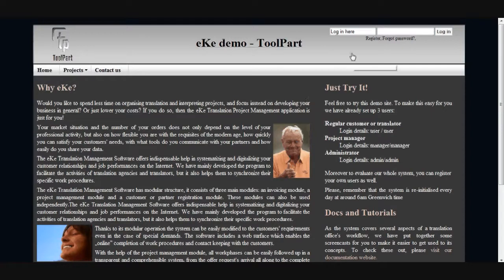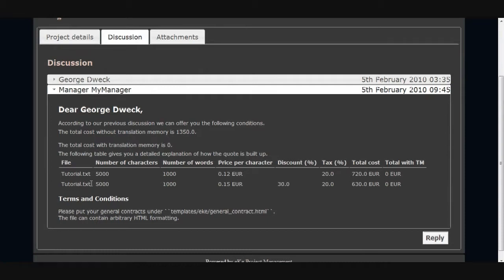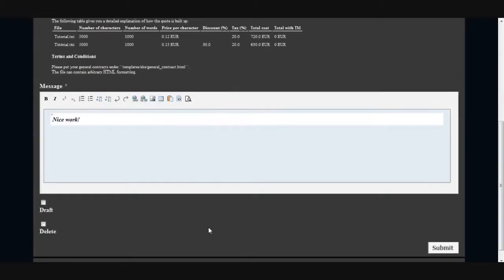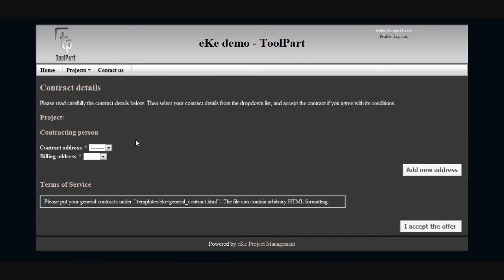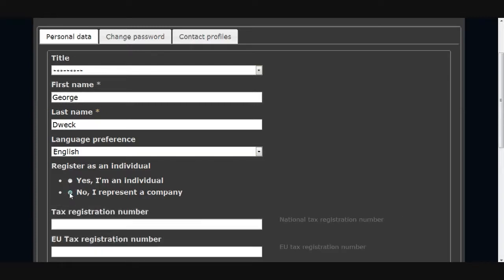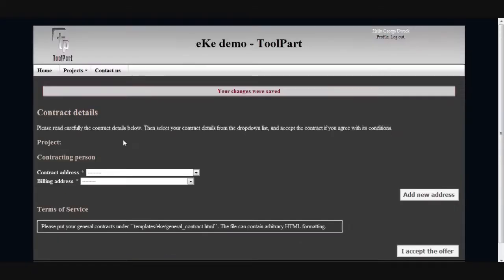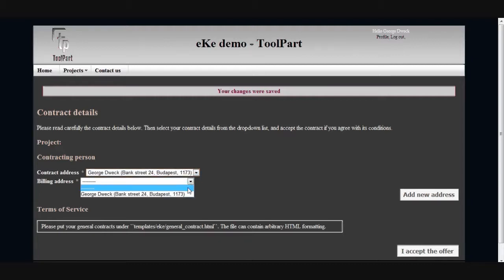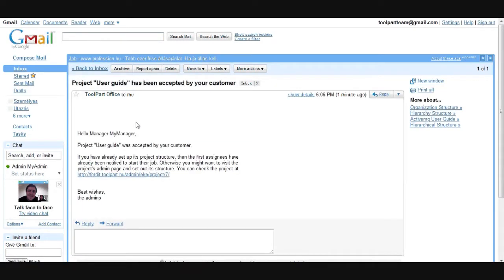eKe Translation Management - Metamorphosis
This tutorial demonstrates how a quote becomes a project.